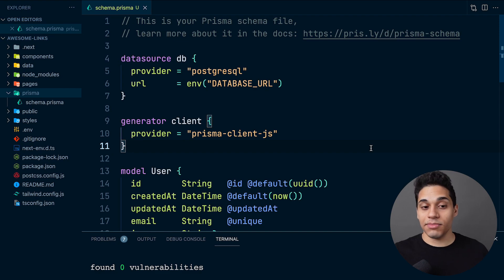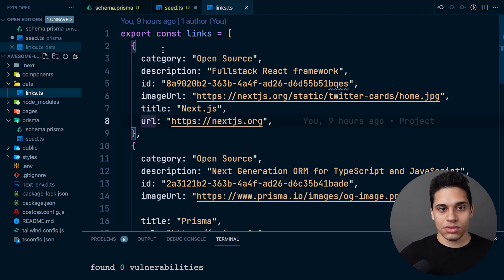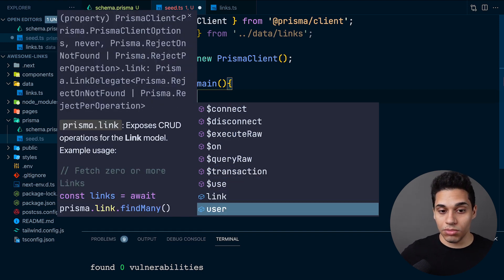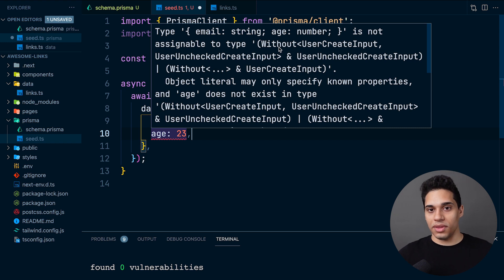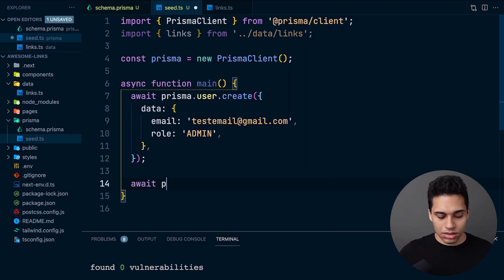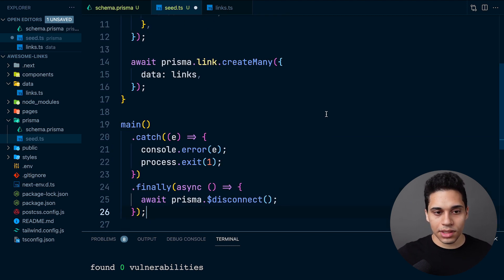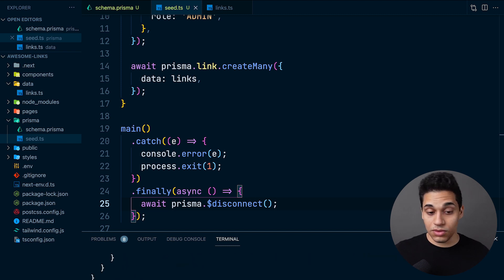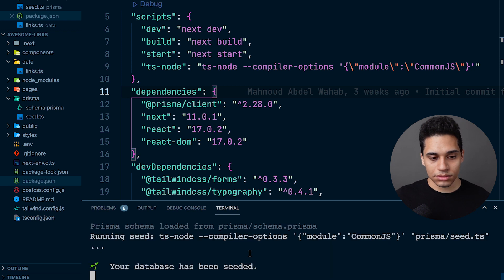Seeding the Database using Prisma